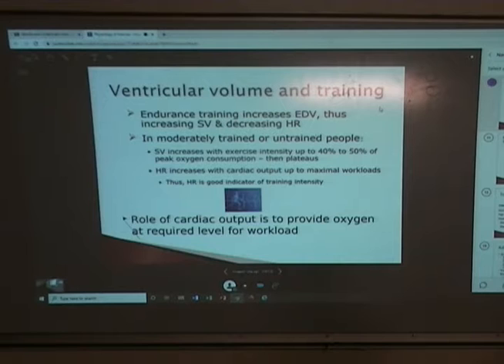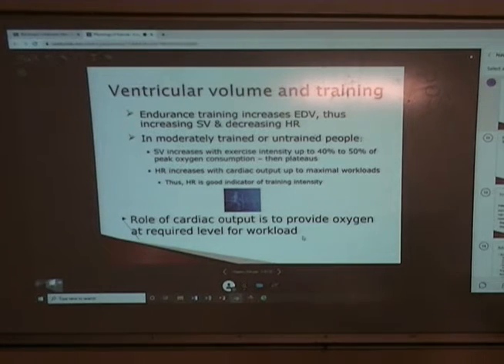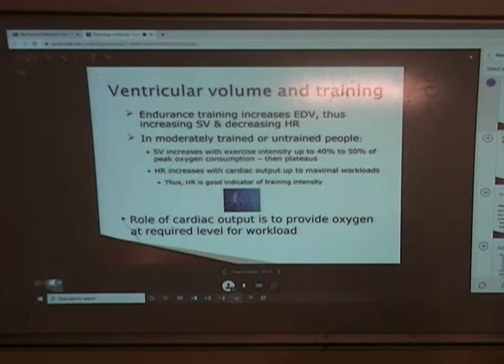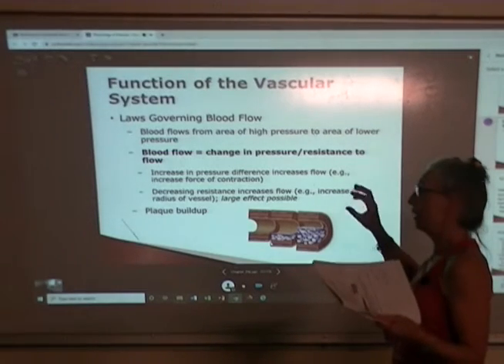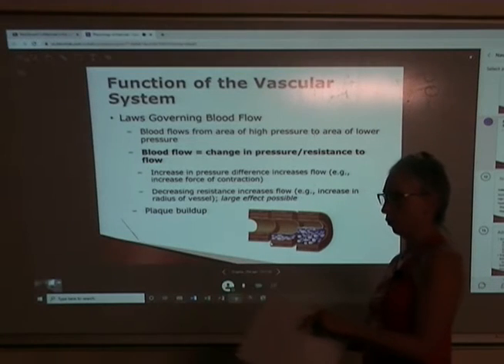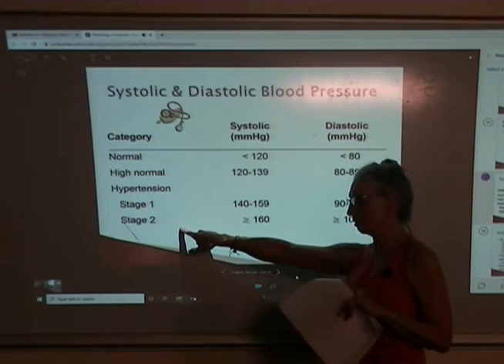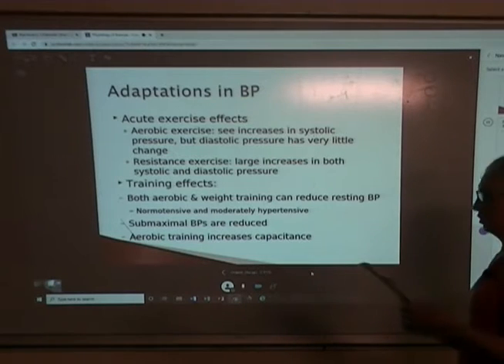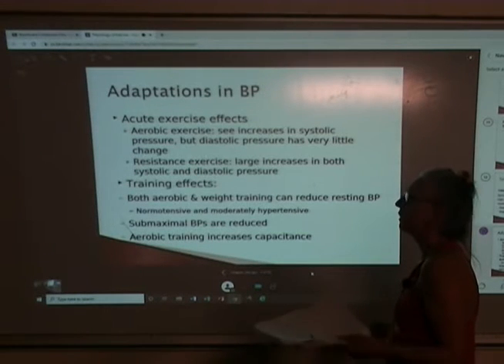HPE 313 9 Oct 2020